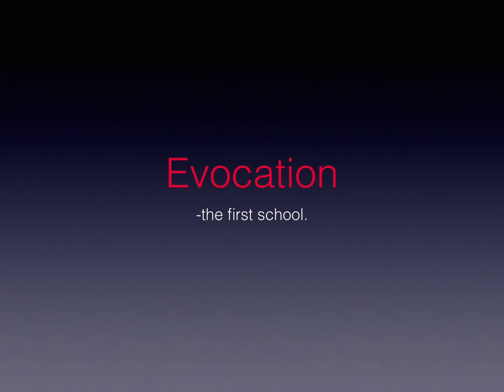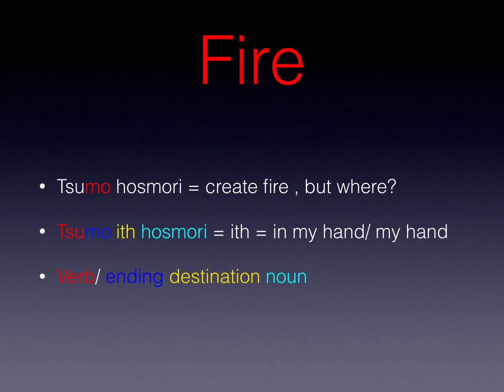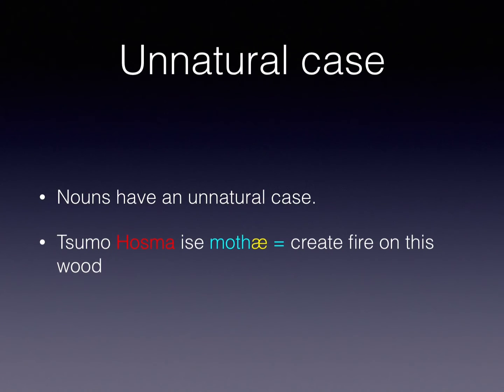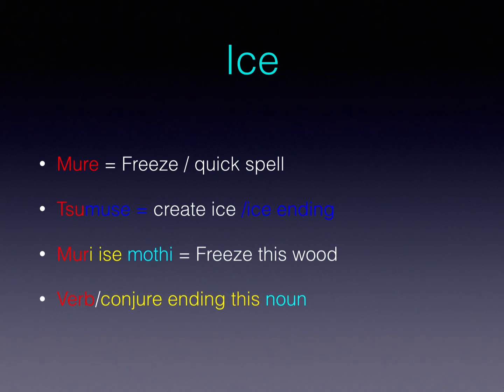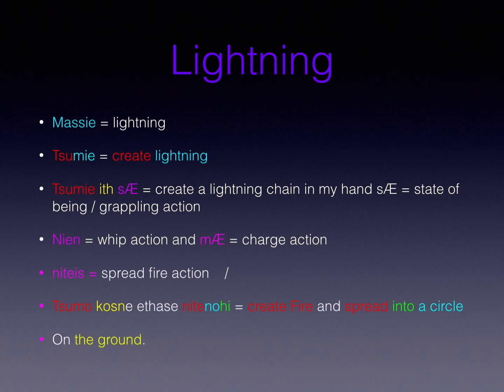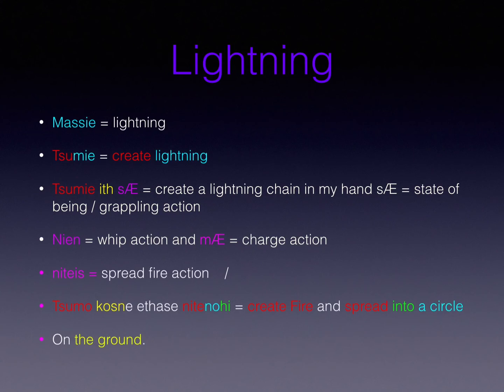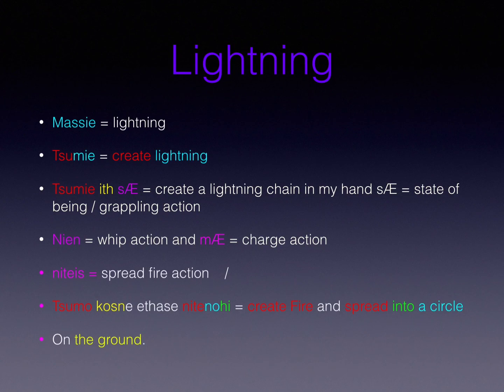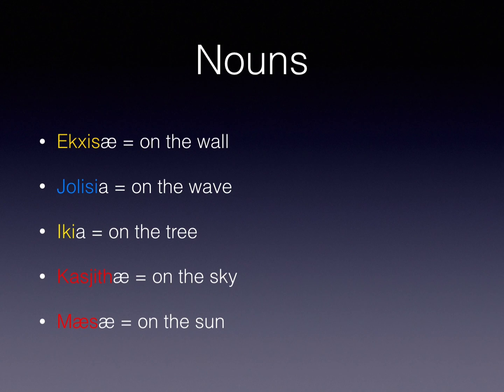i created evocation!! [ The language of magic ]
part 2 of (miske) the conlang im making at the moment. enjoy!!